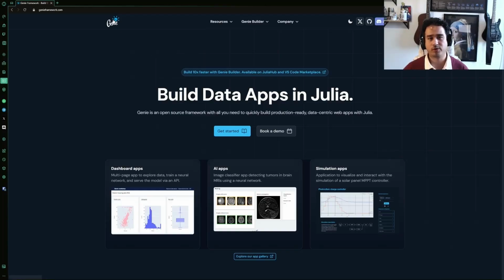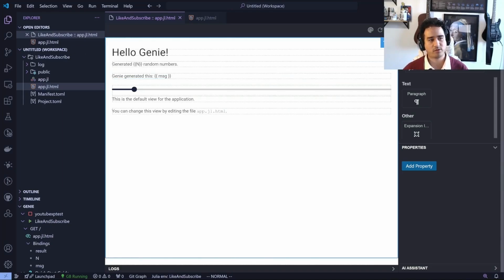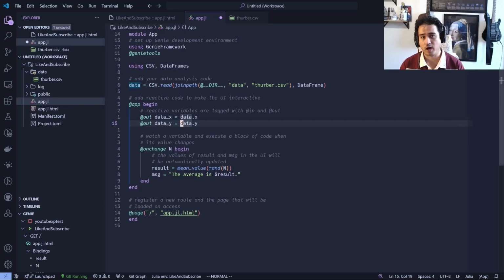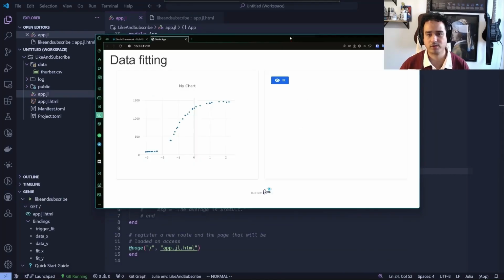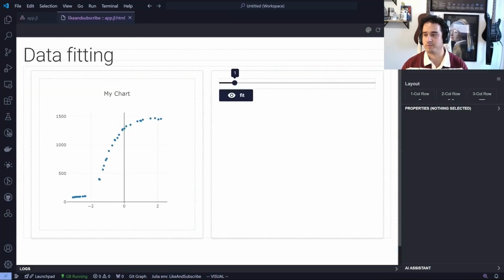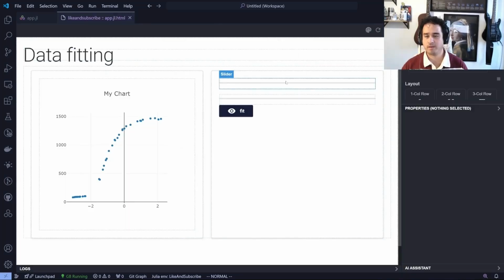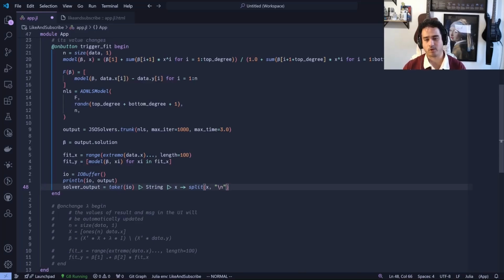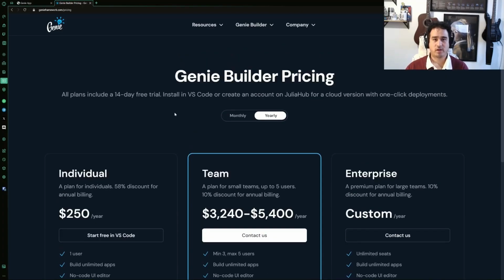Genie Builder 1.0 - Building a data fitting web app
Genie Buidler is a low-code, drag and drop, VSCode plugin that allows the creation of dashboards and web applications very easily.
I give my first impressions of Genie Builder showcasing a data fitting application. I will read a CSV, convert to DataFrames, and use the optimization packages ADNLPModels and JSOSolvers to fit that with a nonlinear fit. I hope you enjoy it!

0:00 Intro
1:15 What is Genie Builder
2:00 Installing
3:00 Creating a new project
3:40 Exploring the initial example
5:45 Pitfall - Hidden msg in the app
7:30 Starting our app
9:00 Example code exploration
10:35 Starting our code
11:35 Bug - 500 internal for some reason - reset required
12:20 Linking plot property to data
13:03 Add a button
13:45 Create trigger for button click with fitting code
15:00 Linking button property to button click event
15:12 Add the fit plot on top of the scatter
16:30 Computing the linear fit
17:35 Add a slider for the Ridge regression
19:45 onchange example with the slider
21:20 Computing the nonlinear fit
27:20 End of code part of the fit
29:10 Add a paragraph with the output (example of v-html directive to process HTML directly)
33:50 Using the AI assistant to change the visual elements (UI)
35:20 Demo end
35:35 Pricing
37:12 Final remarks